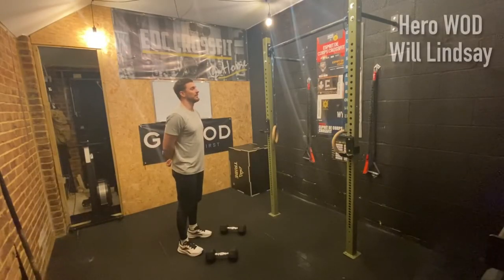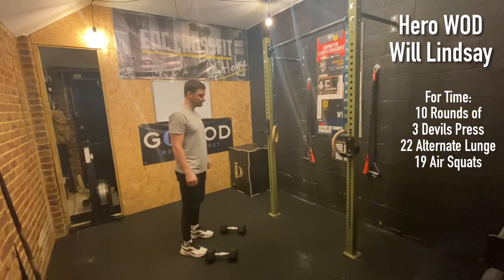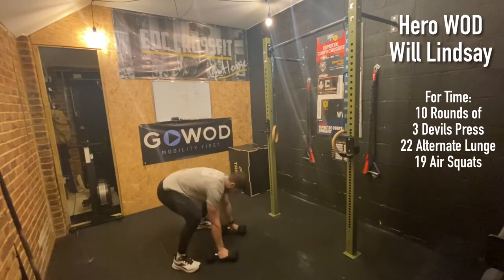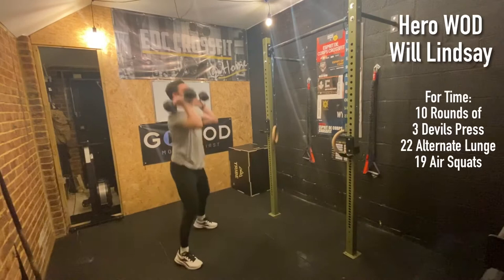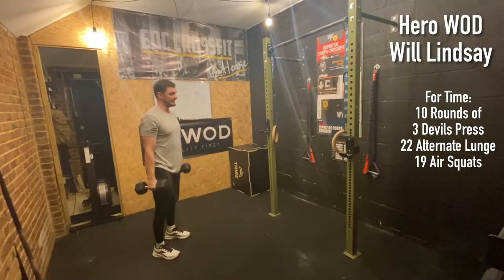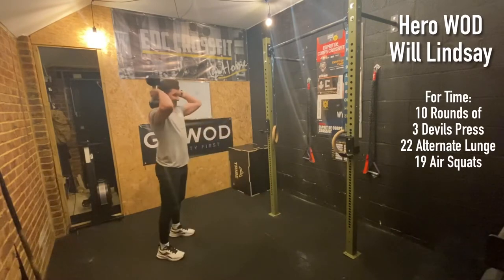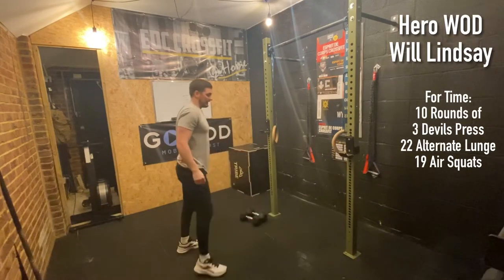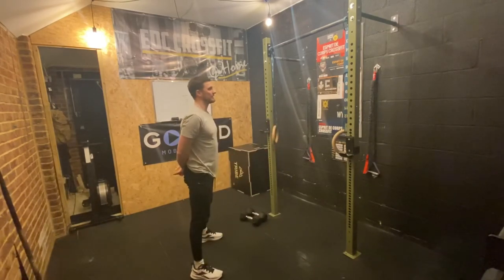Hero WOD Will Lindsay - EDC CrossFit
10 Rounds for Time
3 Devil Presses (2x55/35 lb)
22 Alternating Dumbbell Lunges (2x55/35 lb)
19 Air Squats
Wear a Weight Vest (20/14 lb)
With a running clock, as fast as possible perform the prescribed work in the order written for 10 rounds. Wear a Weight Vest throughout the workout.

Score is the time on the clock when the last round of Air Squats is completed.

Background:

This Hero WOD is dedicated to Sgt. 1st Class Will D. Lindsay, 33, who paid the ultimate sacrifice on March 22, 2019.

Sgt. 1st Class Lindsay was a Green Beret of the 2nd Battalion, 10th Special Forces group, on his seventh combat deployment when he was killed by small arms fire during a firefight in Kunduz province, Afghanistan.

A recipient of five Bronze Star medals and a Purple Heart, SFC Lindsay was well-recognized for his leadership abilities and combat skills.

SFC Lindsay is survived by his wife and four daughters.

We first found this workout posted on competitive athlete Josh Bridges’ YouTube channel (@bridgesj3) on May 19, 2019. As Bridges describes it, he was approached by a close friend of SFC Lindsay’s, identified only as “Evan”, during a fitness expo in Utah. During their conversation, Evan told Josh about SFC Lindsay and requested Josh create a workout in his name.

The rep scheme signifies the date SFC Lindsay died and 10 rounds represent the 10th Special Forces Group.